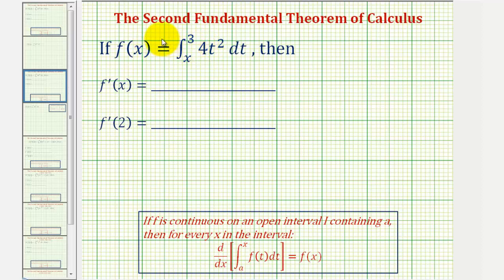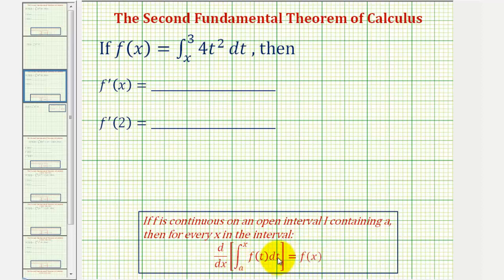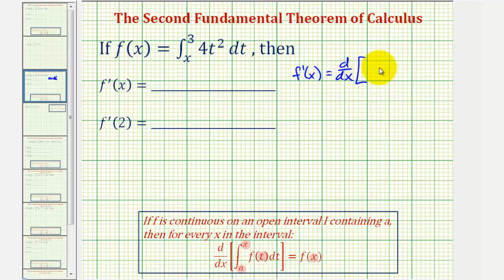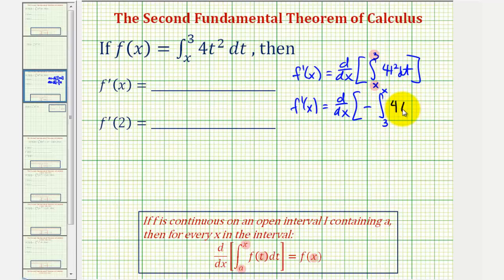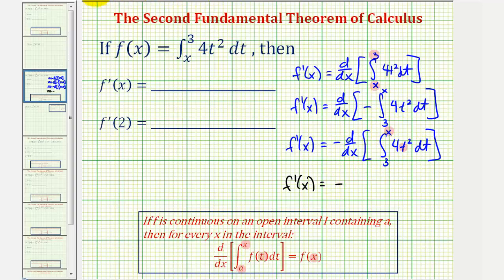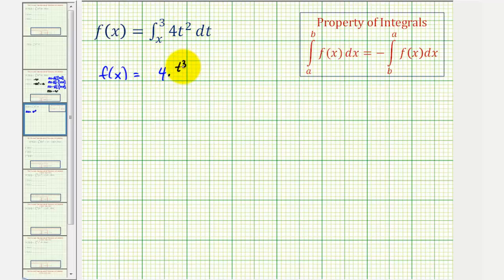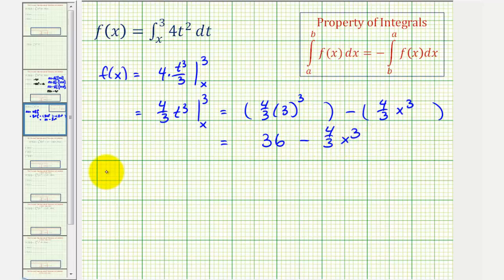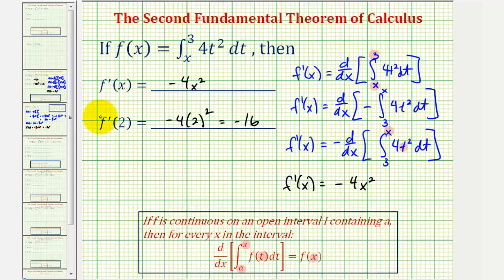Ex 2: The Second Fundamental Theorem of Calculus (Reverse Order)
This video provides an example of how to apply the second fundamental theorem of calculus to determine the derivative of an integral.  In this example, the order of integration needs to be reversed before applying the theorem.